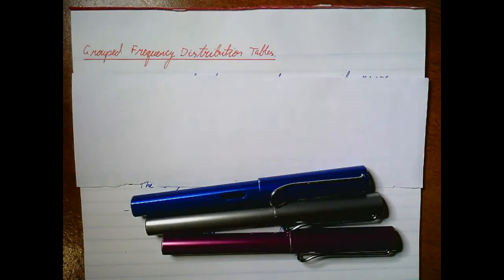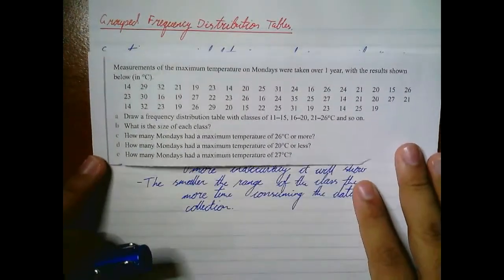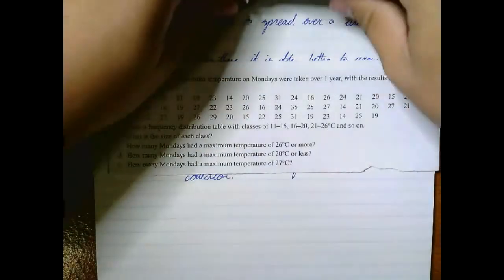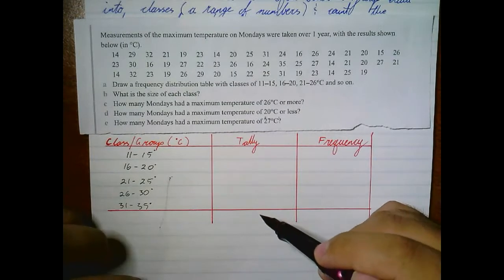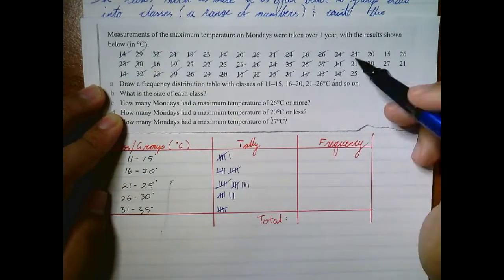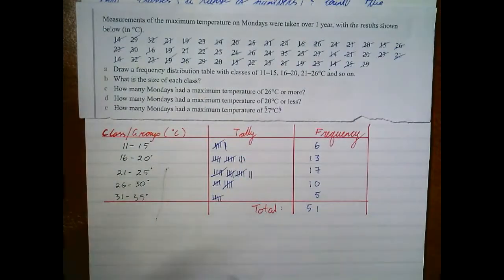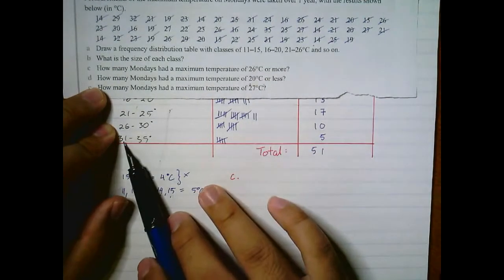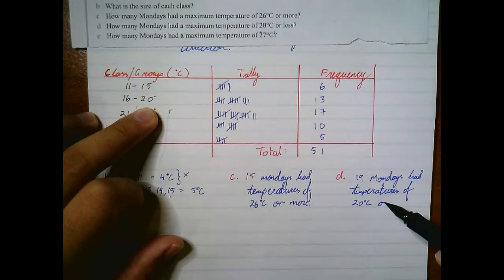Grouped Frequency Distribution Tables